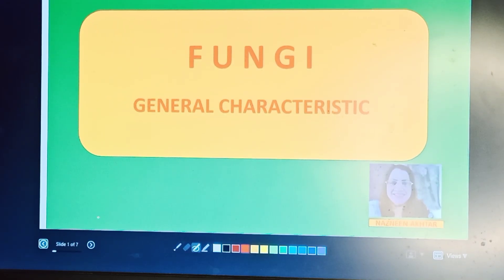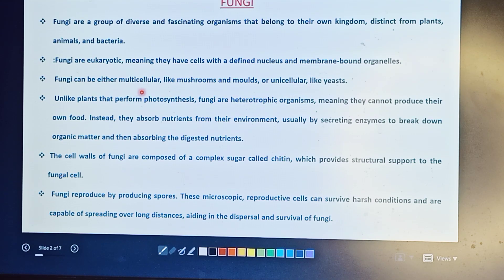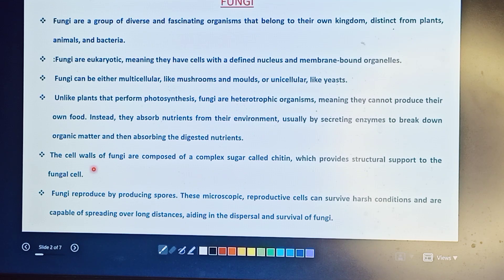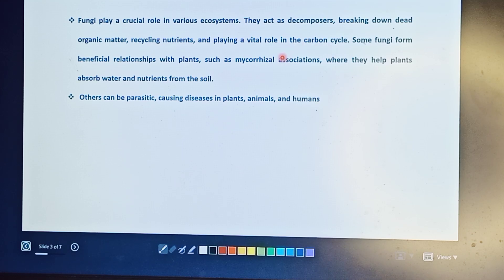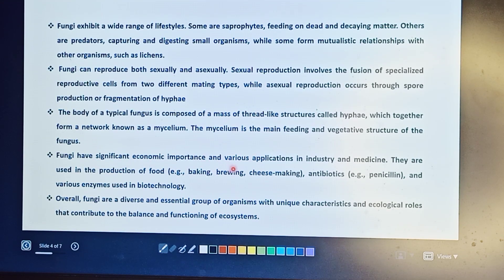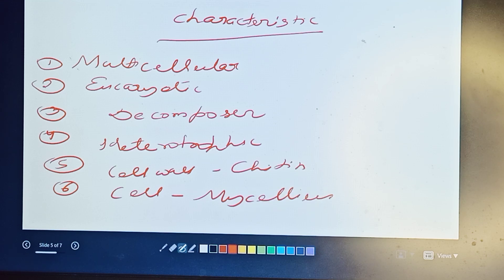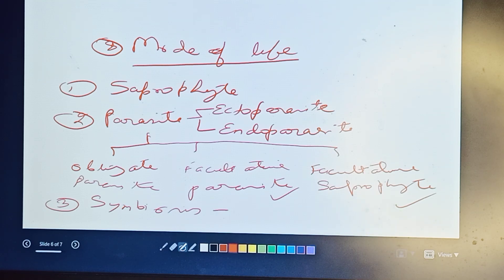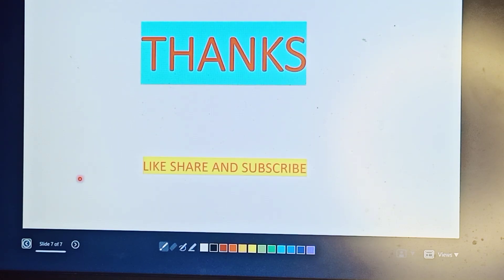FUNGI(GENERAL CHARACTERISTICS)NAZZ STUDIES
FUNGI is multicellular eukaryotic decomposer heterotrophic organism that depend on other organism for its nutrition mainly saprotrophic mode of nutrition.
Eukaryotic Organisms: Fungi are eukaryotic, meaning they have cells with a defined nucleus and membrane-bound organelles
Multicellular or Unicellular: Fungi can be either multicellular, like mushrooms and molds, or unicellular, like yeasts.

Absorption of Nutrients: Unlike plants that perform photosynthesis, fungi are heterotrophic organisms, meaning they cannot produce their own food. Instead, they absorb nutrients from their environment, usually by secreting enzymes to break down organic matter and then absorbing the digested nutrients.
Chitin Cell Walls: The cell walls of fungi are composed of a complex sugar called chitin, which provides structural support to the fungal cell.

Spore Reproduction: Fungi reproduce by producing spores. These microscopic, reproductive cells can survive harsh conditions and are capable of spreading over long distances, aiding in the dispersal and survival of fungi.Ecological Role: Fungi play a crucial role in various ecosystems. They act as decomposers, breaking down dead organic matter, recycling nutrients, and playing a vital role in the carbon cycle. Some fungi form beneficial relationships with plants, such as mycorrhizal associations, where they help plants absorb water and nutrients from the soil. Others can be parasitic, causing diseases in plants, animals, and humans.

Diverse Lifestyles: Fungi exhibit a wide range of lifestyles. Some are saprophytes, feeding on dead and decaying matter. Others are predators, capturing and digesting small organisms, while some form mutualistic relationships with other organisms, such as lichens.

Reproduction: Fungi can reproduce both sexually and asexually. Sexual reproduction involves the fusion of specialized reproductive cells from two different mating types, while asexual reproduction occurs through spore production or fragmentation of hyphae (the thread-like structures forming the fungal body).

Hyphal Structure: The body of a typical fungus is composed of a mass of thread-like structures called hyphae, which together form a network known as a mycelium. The mycelium is the main feeding and vegetative structure of the fungus.

Importance and Applications: Fungi have significant economic importance and various applications in industry and medicine. They are used in the production of food (e.g., baking, brewing, cheese-making), antibiotics (e.g., penicillin), and various enzymes used in biotechnology.

Overall, fungi are a diverse and essential group of organisms with unique characteristics and ecological roles that contribute to the balance and functioning of ecosystem
HOPE YOU LIKE VIDEO#NAZZ STUDIES